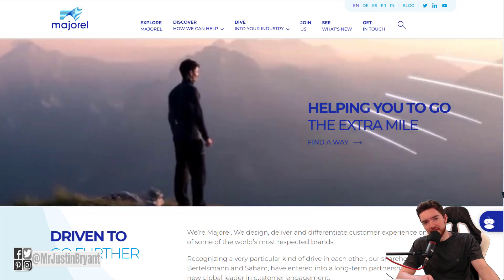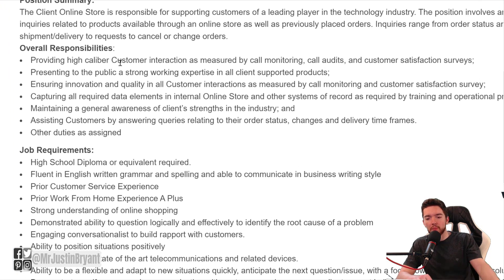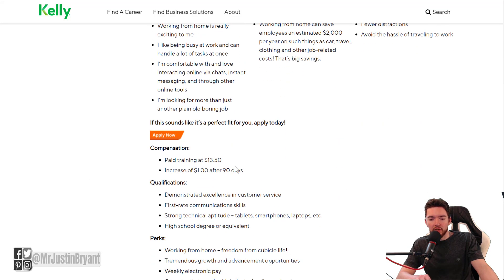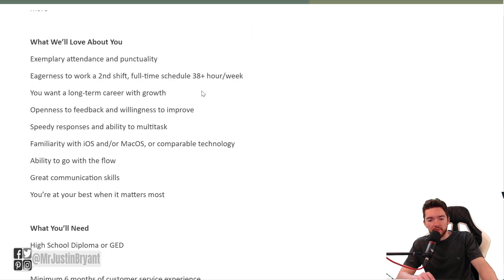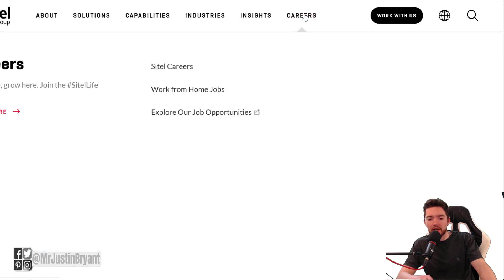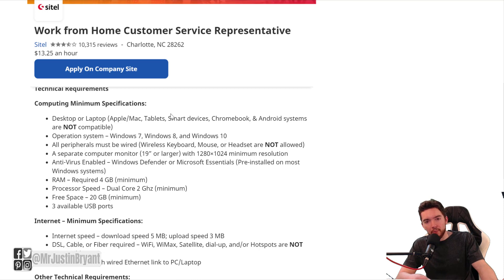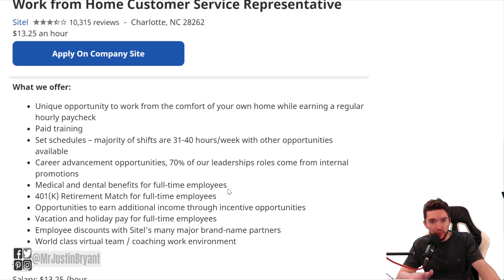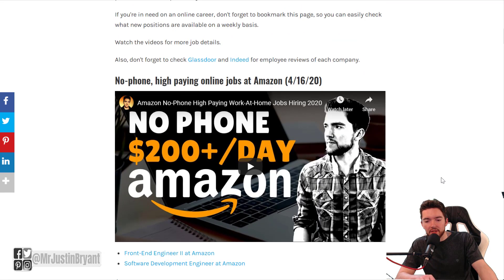3 Easy $100 per Day Online Jobs Hiring 2020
Here are 3 easy $100 per day online jobs hiring for 2020. for video notes, related content, tips, and helpful resources mentioned.